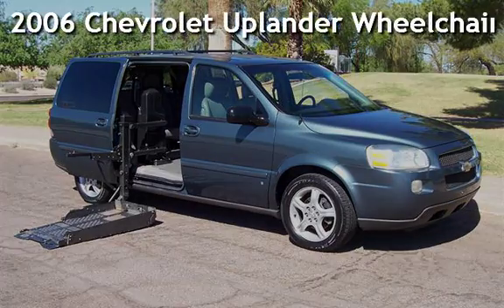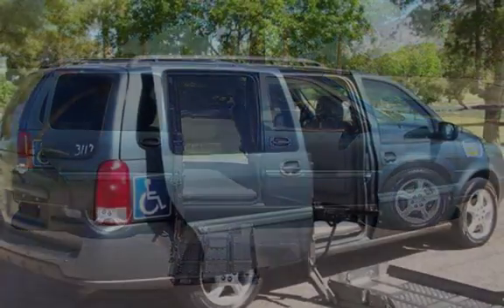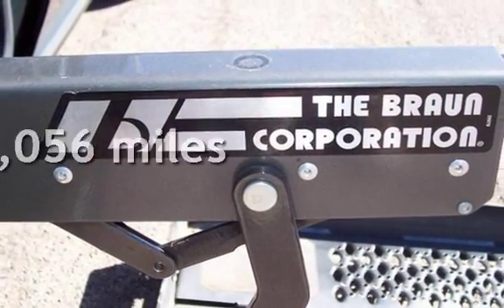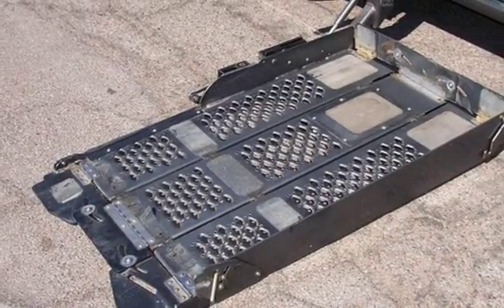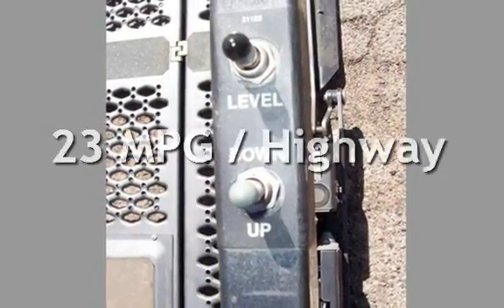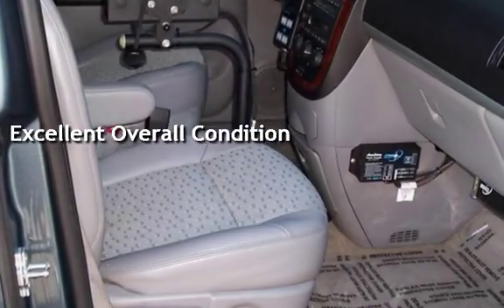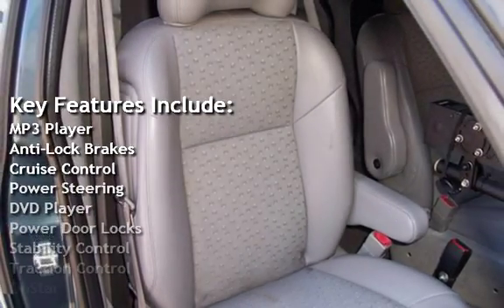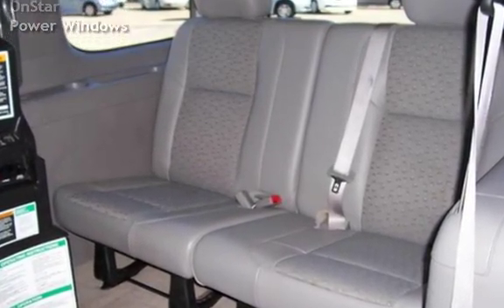2006 Chevrolet Uplander Wheelchair for sale in Phoenix, AZ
This 2006 Chevrolet Uplander is one sharp wheelchair van! This van has a side entry wheelchair lift with EZ Drive system. It runs and looks great! We have set the price low for a quick sale!

**Please give us a call to schedule a viewing or a test drive today**